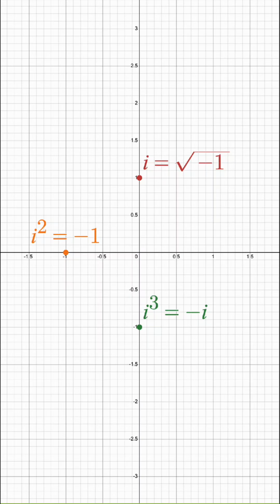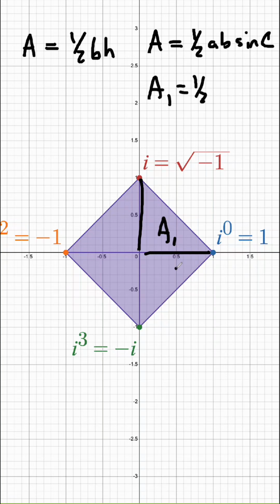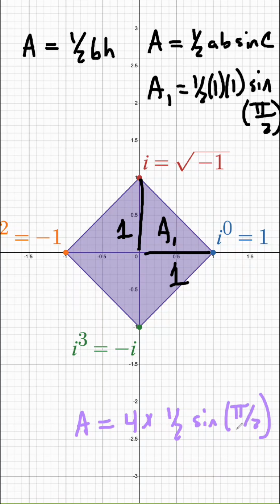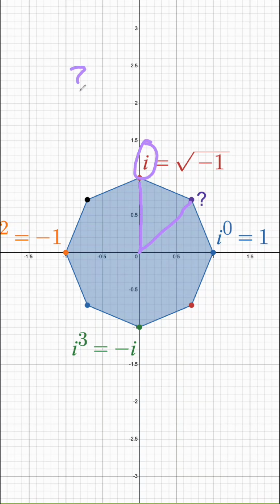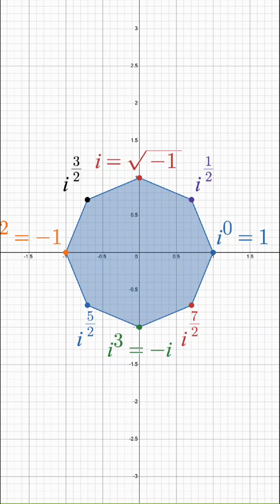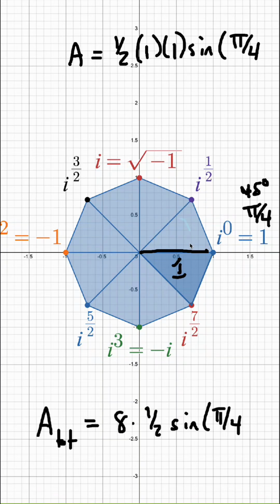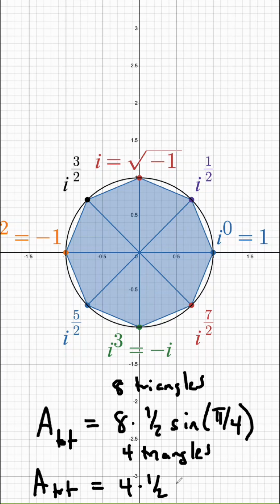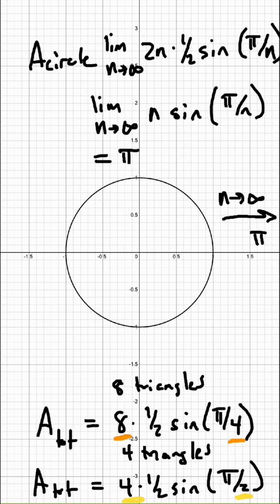Powers of i leads to Pi (Wandering Math Exploration)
Weekend morning thoughts and explorations on the complex plane.